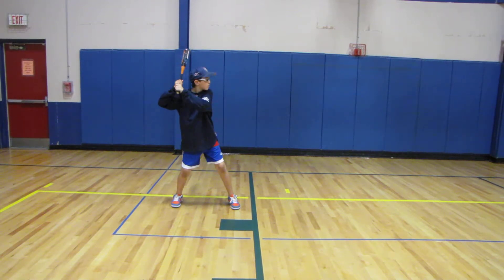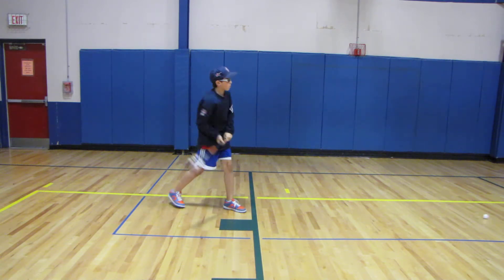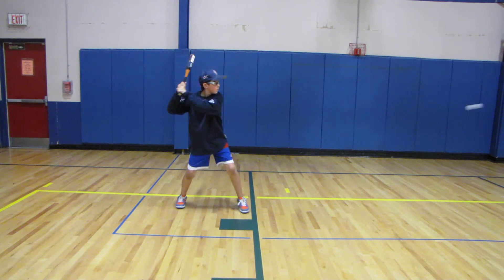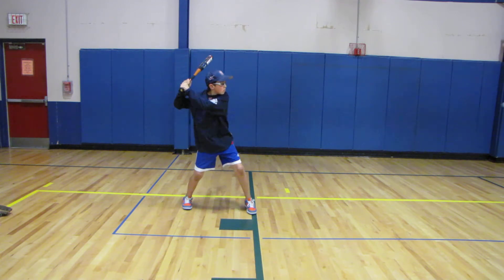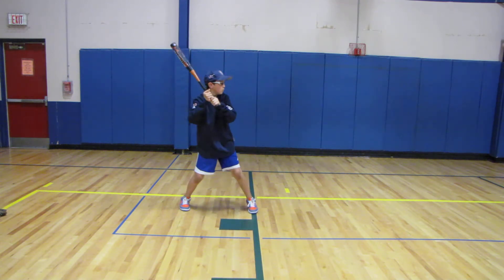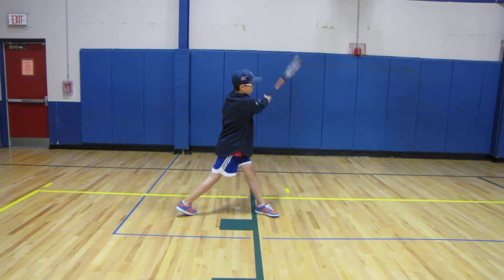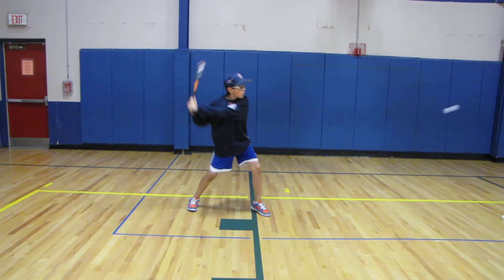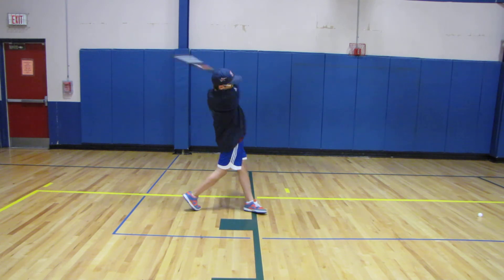Briookline Knights - Stewie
BP at Driscoll